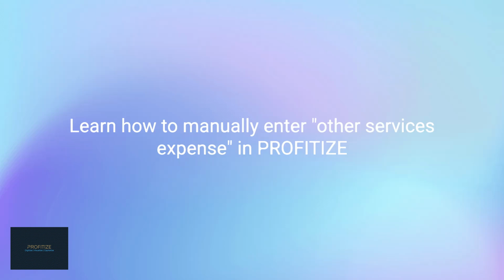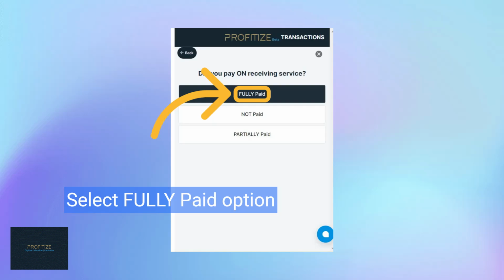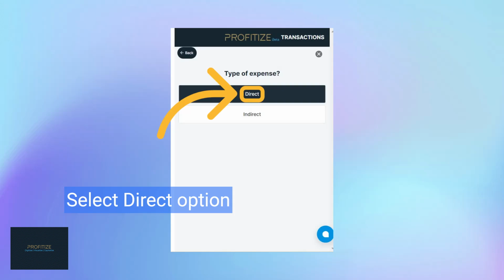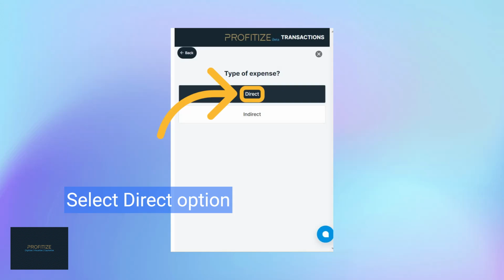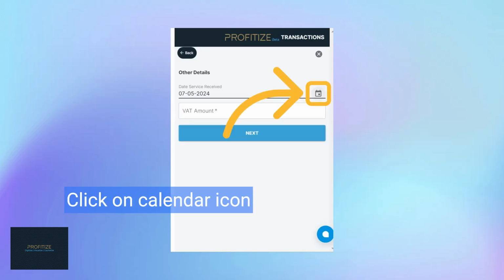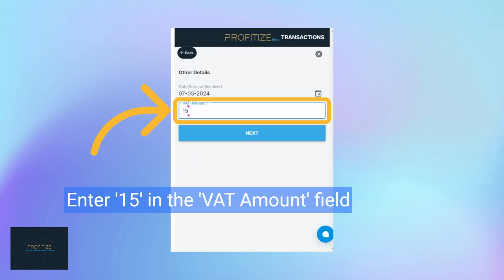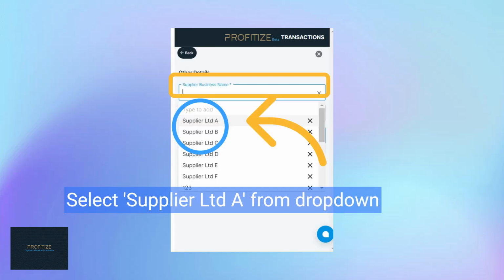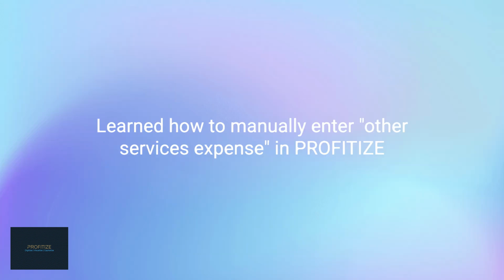How to enter other services expense in PROFITIZE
A detailed guide on using the PROFITIZE web app to enhance financial literacy and management for small businesses.